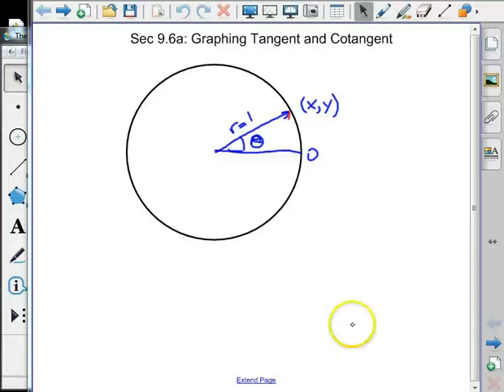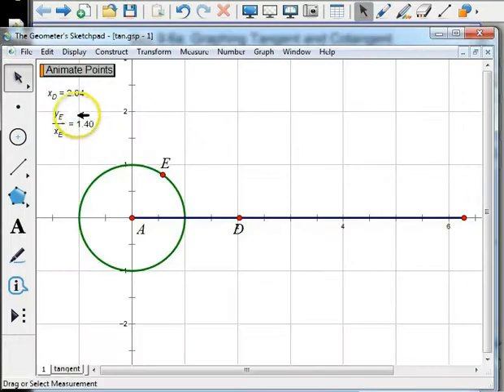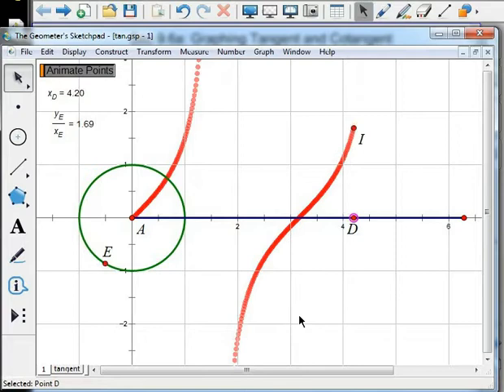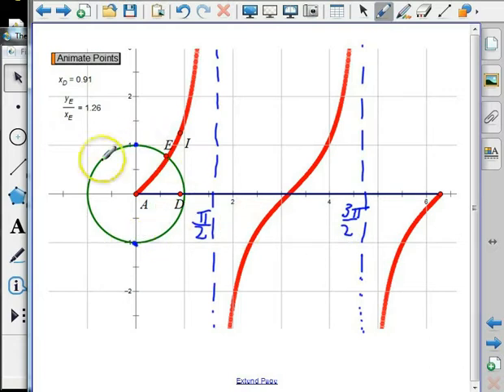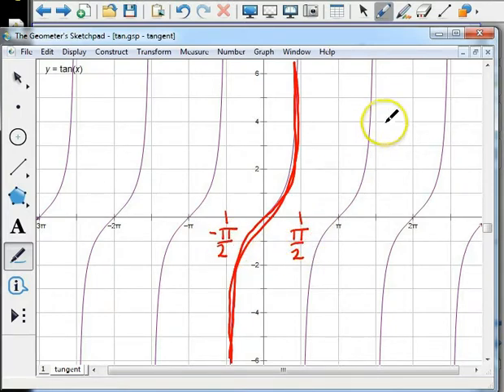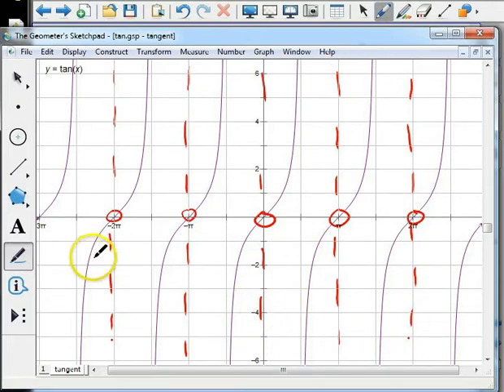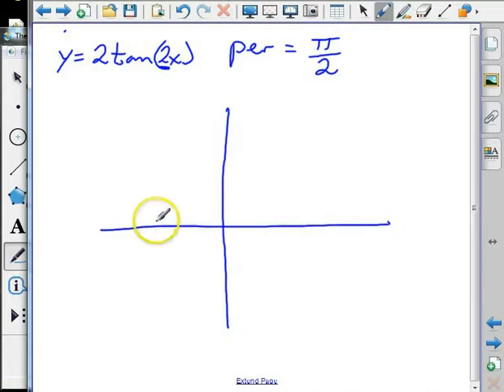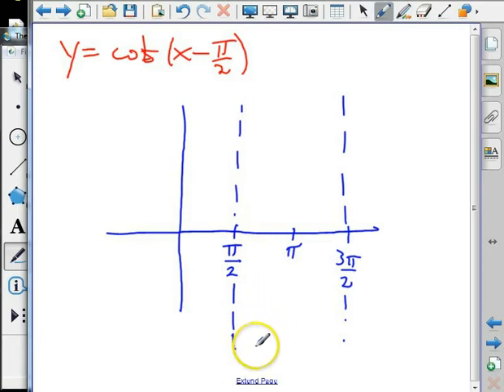Graphing Tangent and Cotangent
How to graph the tangent and cotangent functions, with examples of transformations.